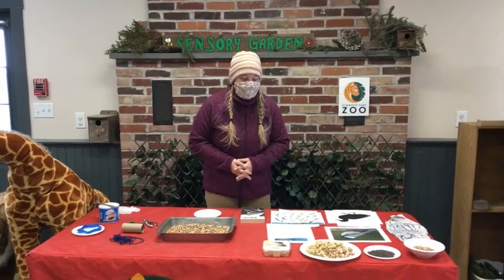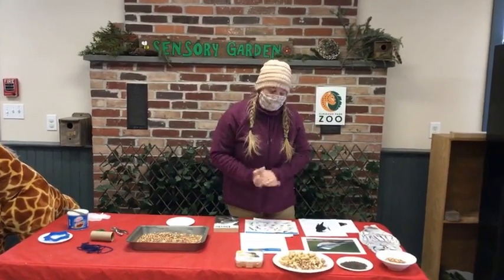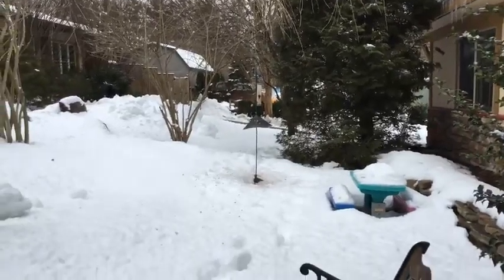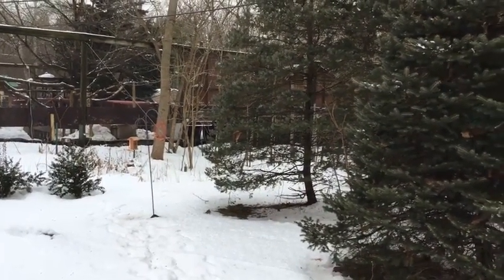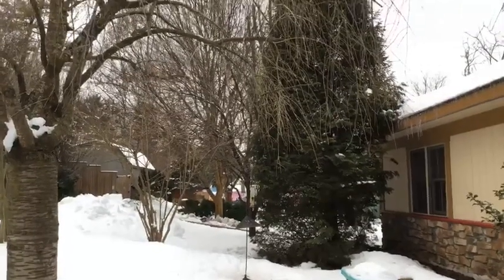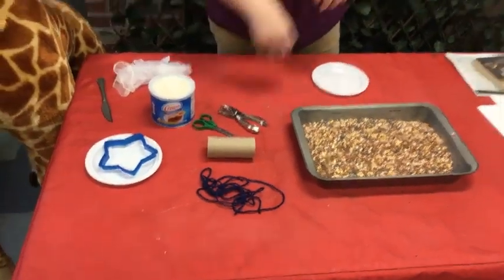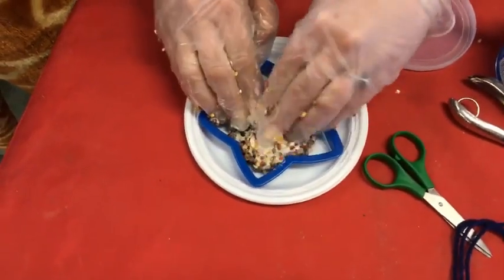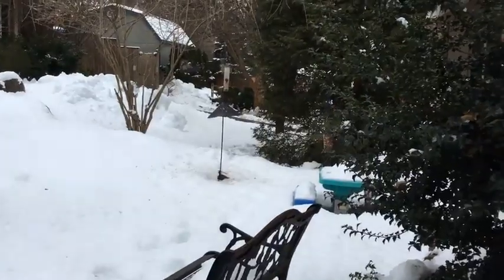Zoo School Live - 2.09.21 - Great Backyard Bird Count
On this episode of Zoo School Live! we will be learning all about the Great Backyard Bird Count! Join educator Laura as we learn how to identify birds and attract them to our neighborhoods with an easy at-home feeder!